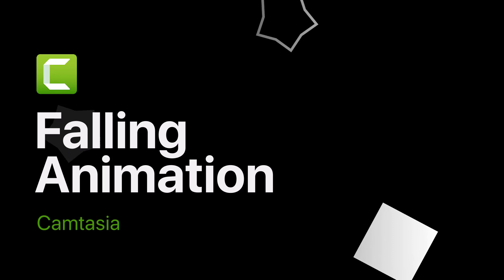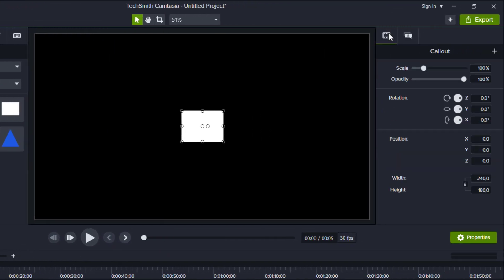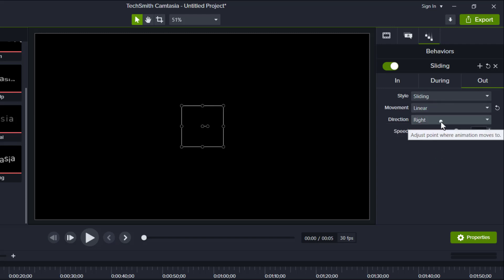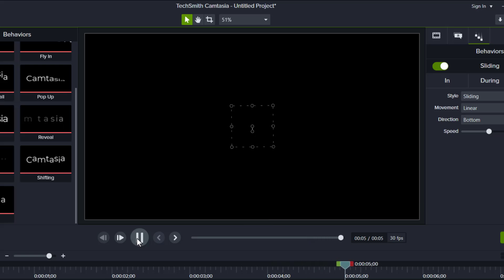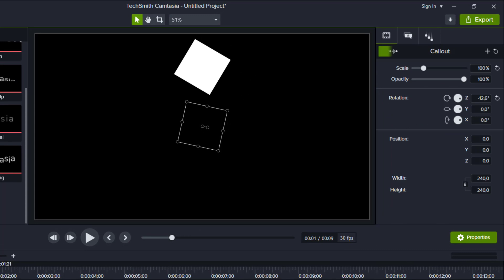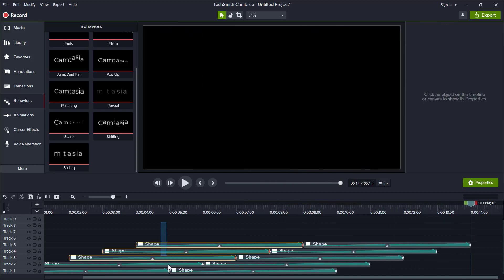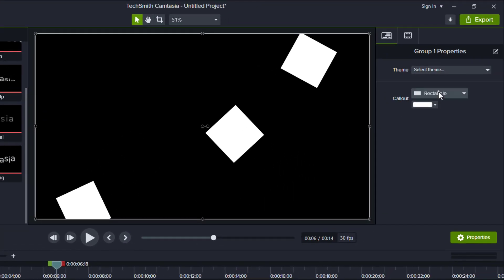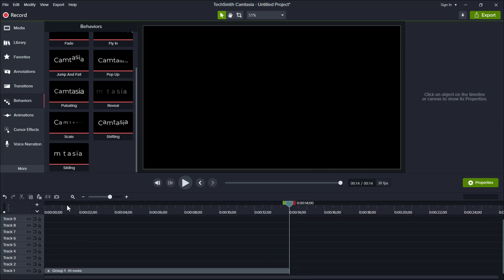Falling Object Animation in Camtasia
Follow the process of how to animate objects to simulate a smooth falling motion in Camtasia. Learn how to control the speed, and the timing of the animation, thus adding dynamism to your videos.

You can use this basic technique to create a simple animation and try to apply your creative idea to get other visual variations.